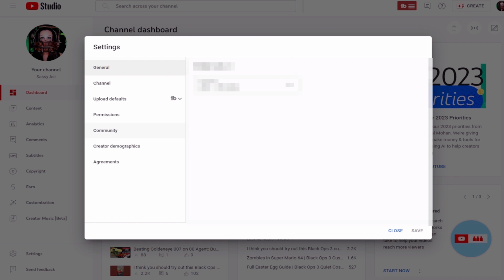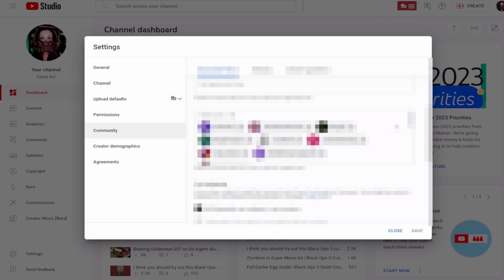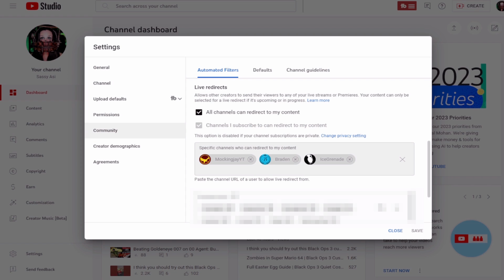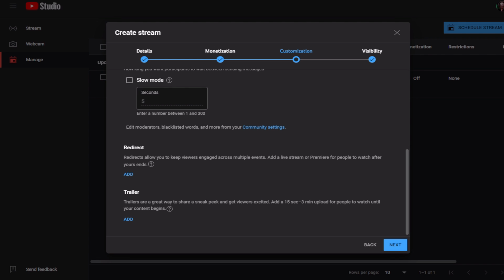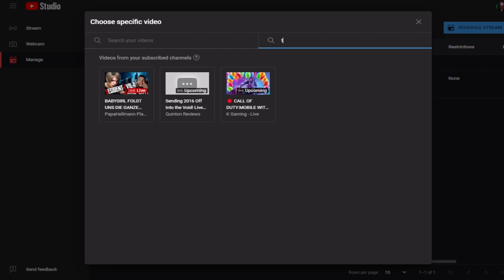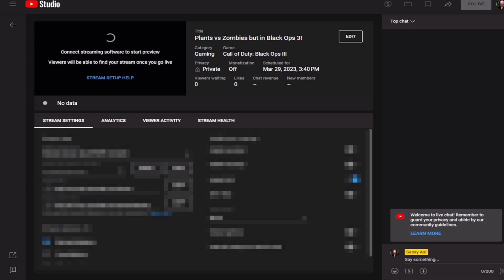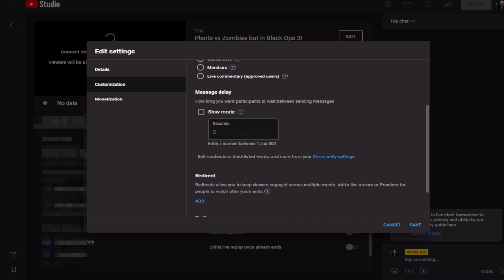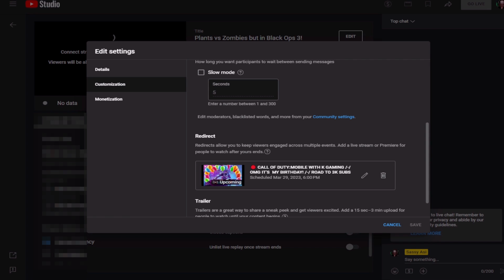How to Raid on YouTube Live [EASY TUTORIAL] | YouTube Redirects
This is a quick tutorial on how to raid on YouTube Live. YouTube doesn't call them raids, but are instead called redirects. So now you can raid other live streams on YouTube by redirecting your viewers to another channel's stream.